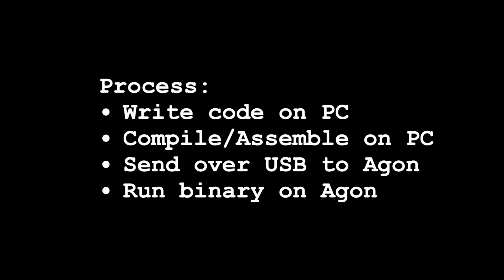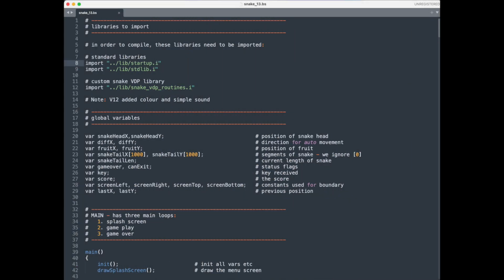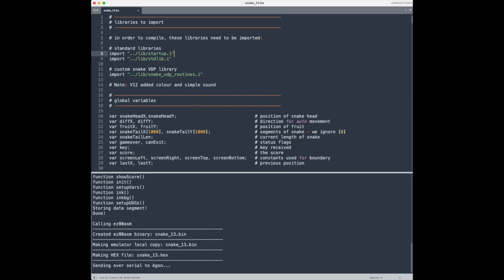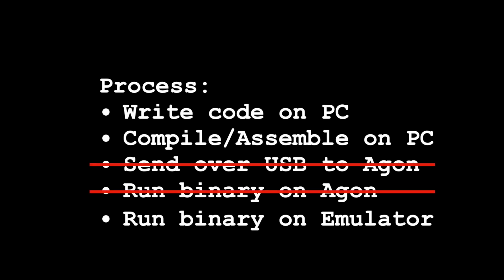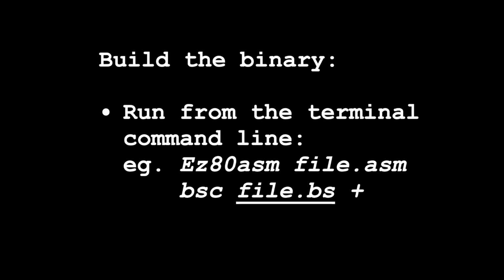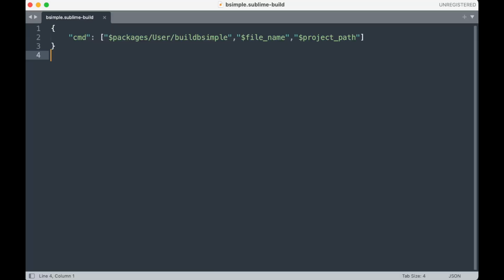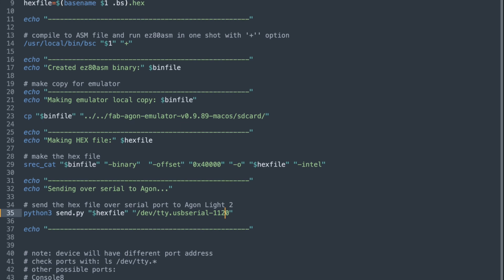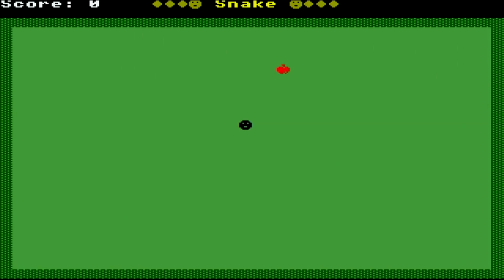31 Coding on your Desktop Computer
How to write code on your desktop (or laptop) computer, compile, assemble and send over to your Agon.

Not quite a full step-by-step guide, but hopefully enough information to help you try automating your Agon coding for yourself.